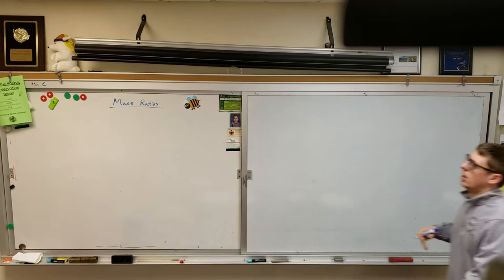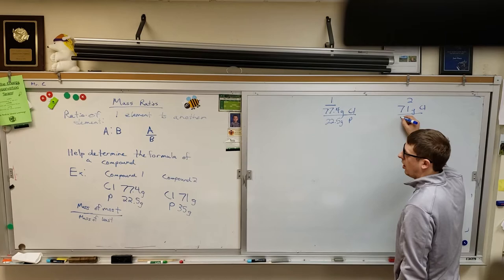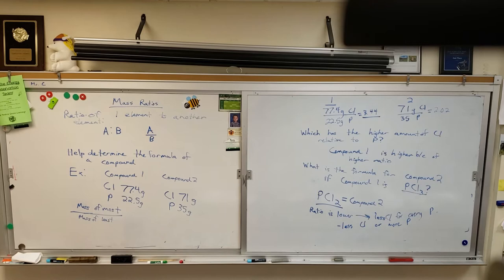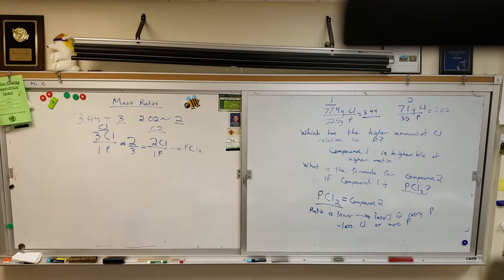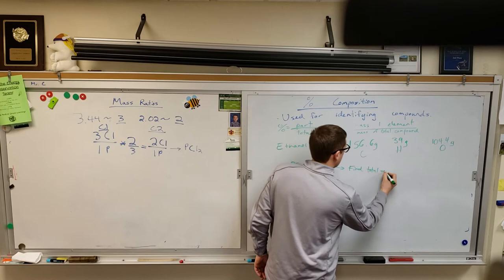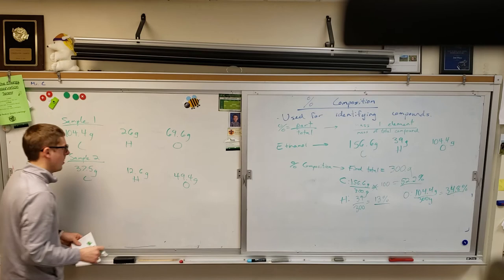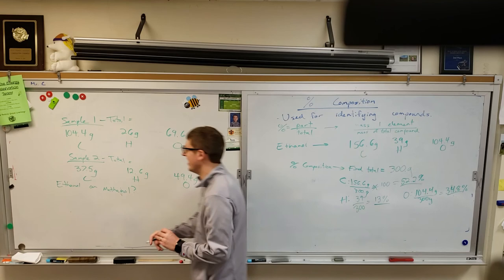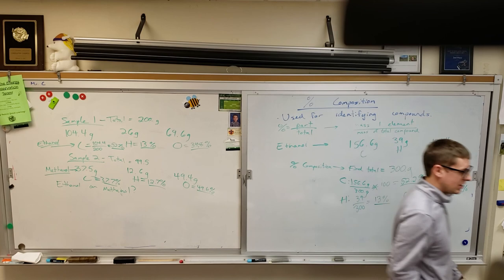Mass ratios and % Composition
Mini lecture today on percent composition and mass ratios.